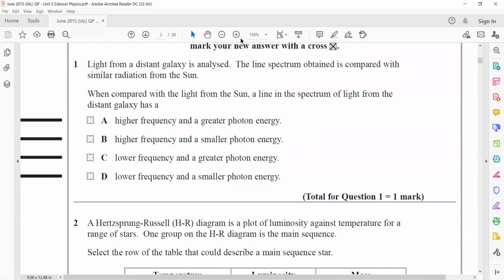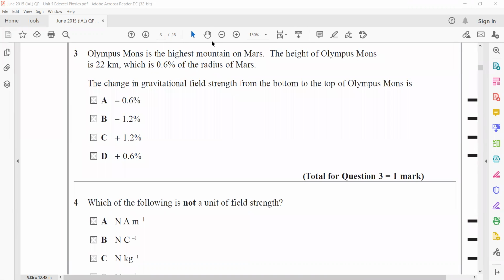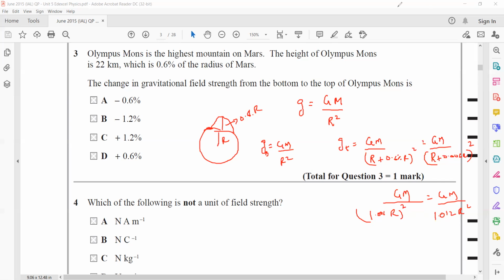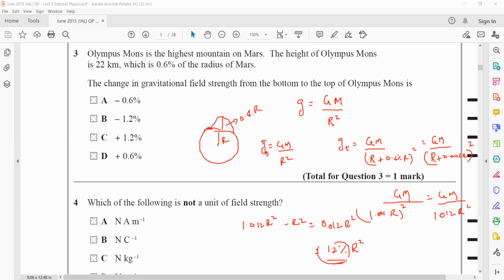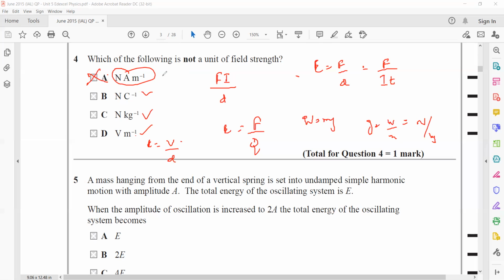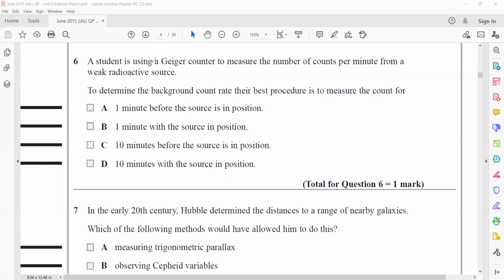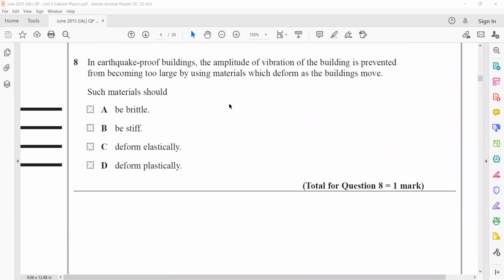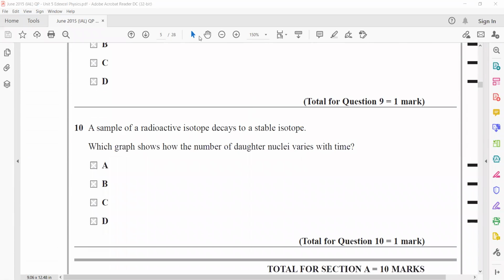Edexcel IAL A2 Physics Unit 5 June 2015 MCQs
Edexcel IAL A2 Physics Unit 5 June 2015